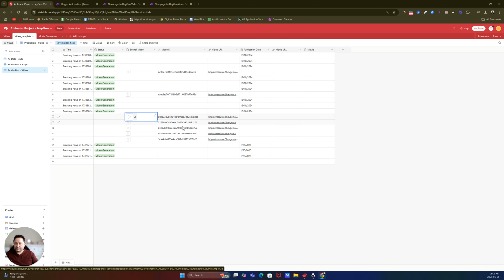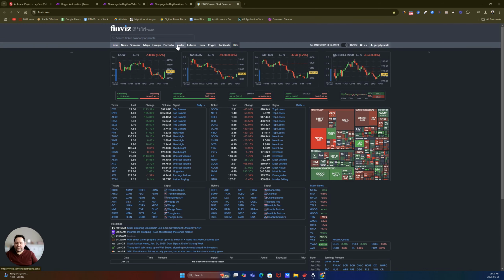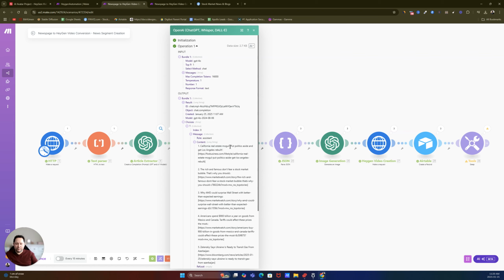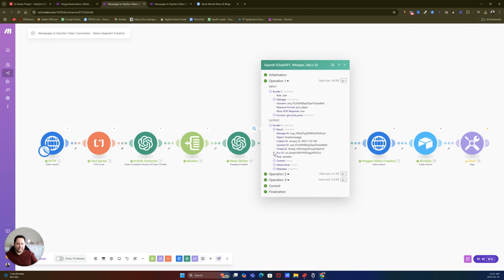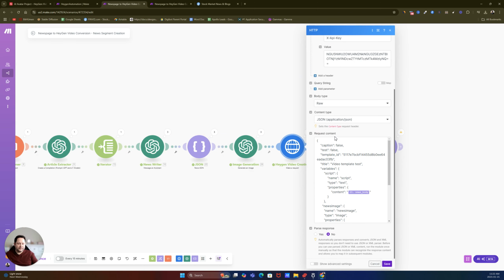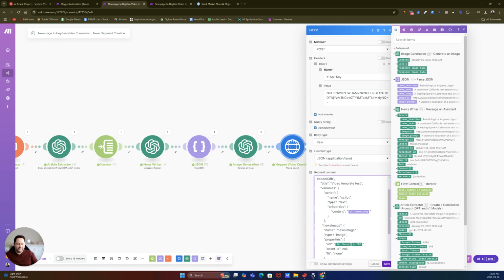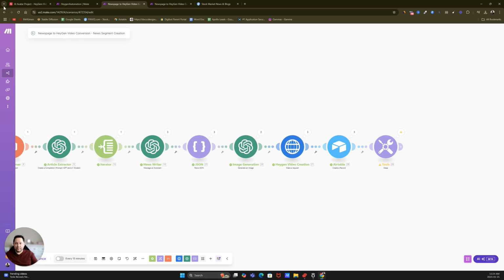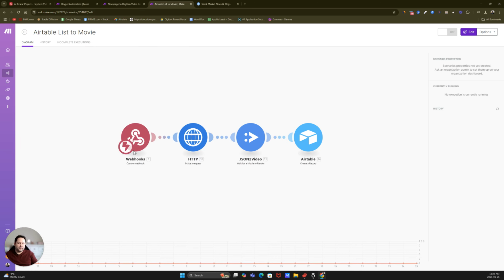AI Video Revolution: 10X Your Agency's Content (Without Hiring) - Airtable, Heygen, make.com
🔥 Discover how to transform your marketing agency with AI video automation! This comprehensive tutorial shows you how to create professional AI avatar videos at scale using TwinAI, Make.com, and Airtable.
Learn how to build a complete content management system that generates, organizes, and publishes AI videos automatically. Perfect for marketing agencies, content creators, and business owners looking to scale their video production.
🎯 What you'll learn:
Setting up an Airtable content management system
Automating news content creation with AI
Creating professional AI avatar videos
Combining video segments for long-form content
Managing content workflows for teams

Chapter:
00:00 Why AI Video Automation Matters
02:15 Content Management System Setup
04:30 Airtable Workflow Overview
06:45 Automating News Content
08:30 TwinAI Integration Steps
10:15 Video Segment Compilation
12:00 Distribution Automation
13:45 Resource Links & Next Steps